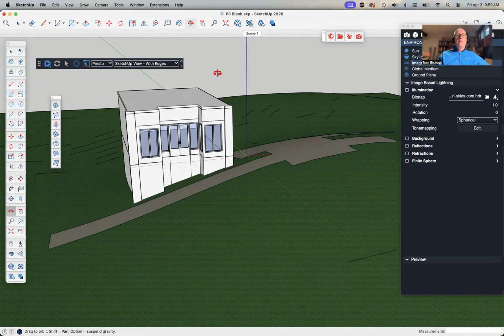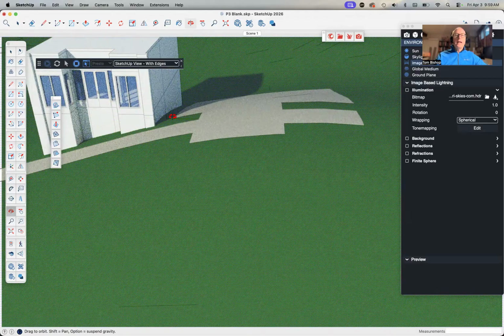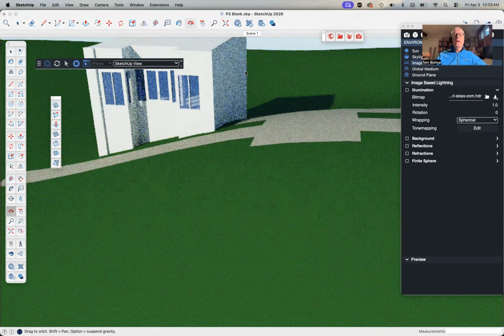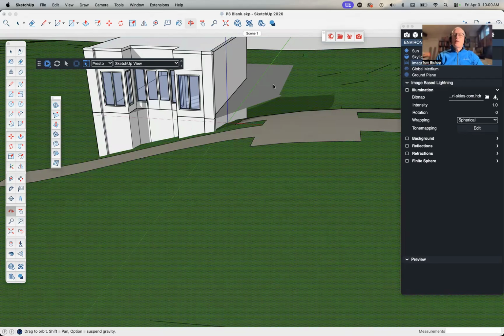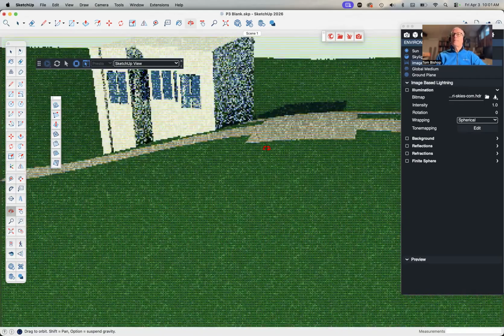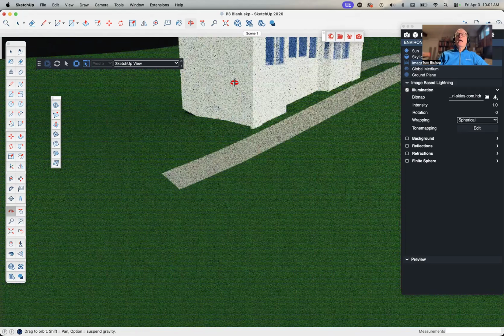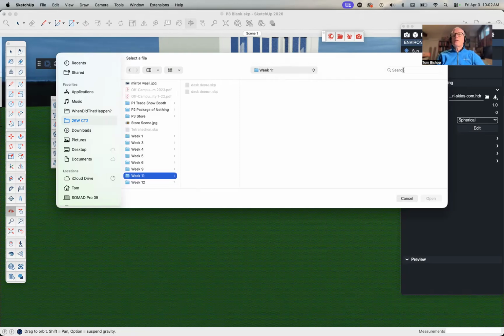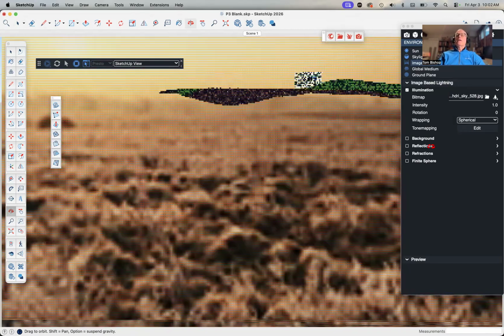How to HDRI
Adding a 360° image in Thea for your renders